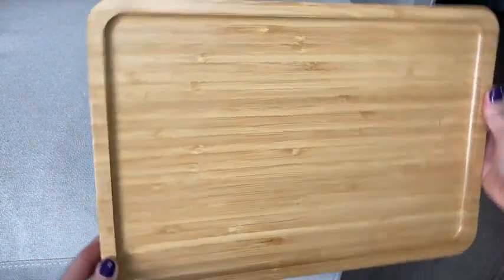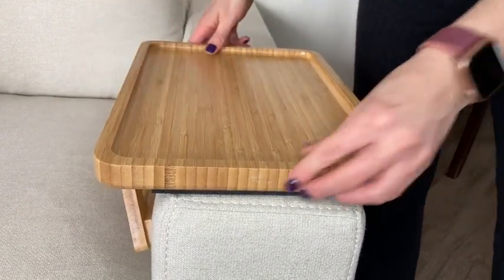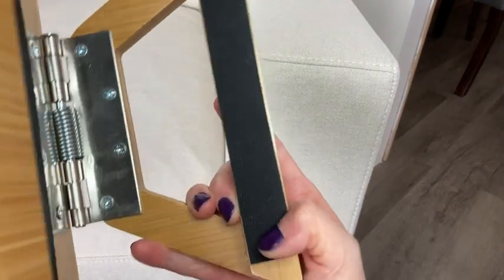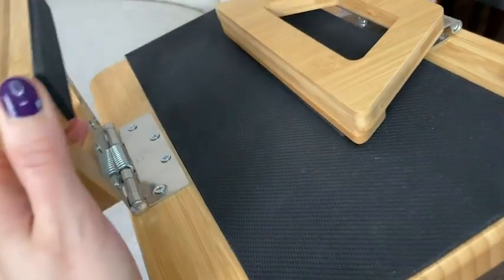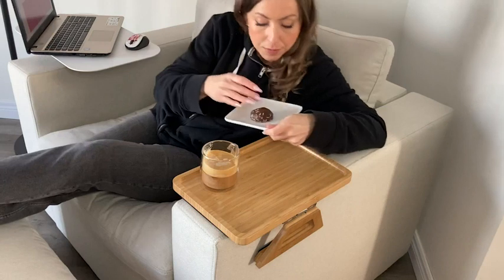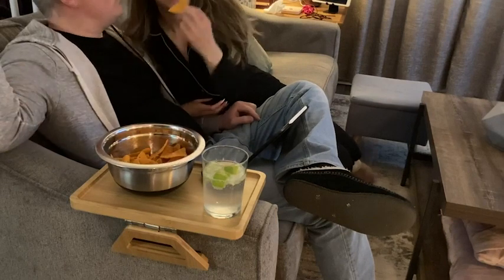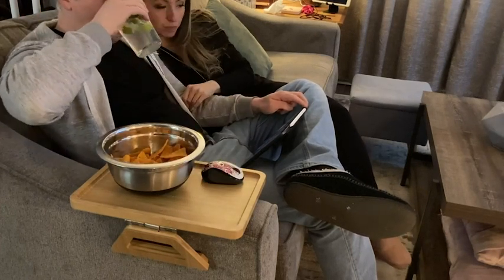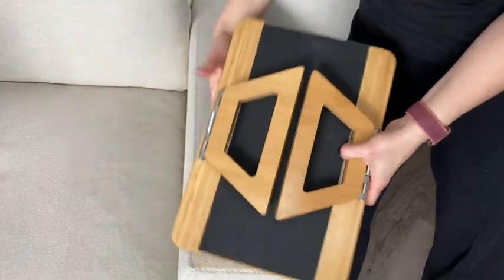SH SIGNATURE HOME Arm Tables | Our Point Of View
Check Our New Website For Amazing Deals!
(Commissionable Links)

✅ New Brand, Same Great Product! SH Signature Home has transformed into Shamrock Home! Our products remain the same, now under our new & improved brand!
✅ The Most Stable Wide Arm Table: With longer legs, friction-generating rubber grips, and wide-profile hinge, The Shamrock Home Couch Table isn’t just more stable, but it also covers the most arms!
✅ For All Sizes Couches: The first thing you notice Check Our New Website For Amazing Deals!
(Commissionable Links)

About this foldable table, is the heft of the hinge and clamp of the spring. It creates a 16” wide grip for the arms of medium to wide arms (6” Flat Arms all the way to 16” Round Arms!) Try this Durable 100% Bamboo Snack Table and see!
✅ Gripping, Not Slipping: Our friction-generating rubber grips do exactly that! They stop your tray table from rolling around so you can sit your drink next to the remote without worry. Combined with the longer 4x8” Legs they create an even larger gripping surface than similar tv tray tables.
✅ Trial It, No Risk: We know it’s hard figuring out if this small foldable table is small enough, or big enough for your sofa arm. So you get to try this couch tray and see because if it doesn’t save space or keep things handy and secure on any sized chair!, you can return it within 30-Days for a refund.
✅ When You’re Short On Space: Not only does this small table (13.75” x 9.5”) take up less space than regular tv trays for eating, but it also folds into itself – a compact 2” high – to store under the couch when not in use. And while you shouldn’t lean on it, you CAN enjoy a regular sized dinner plate on it!